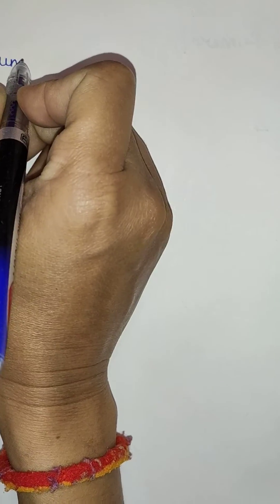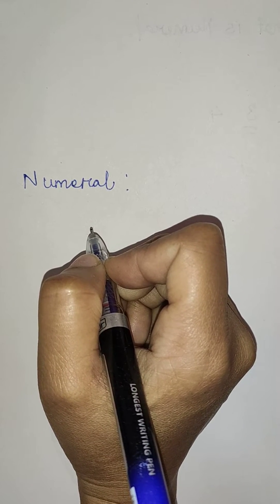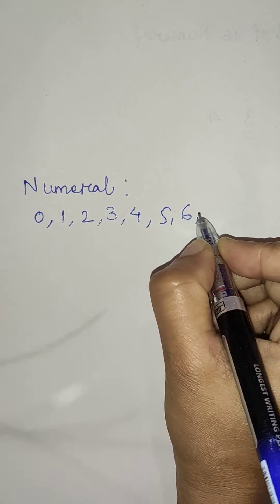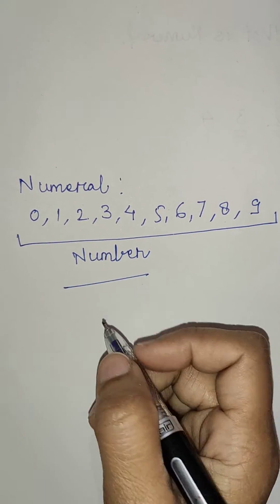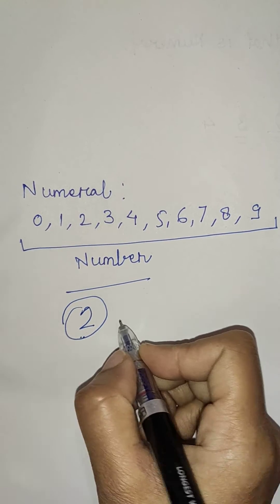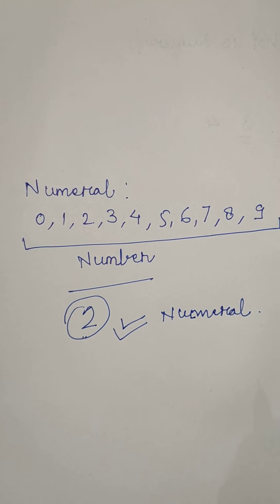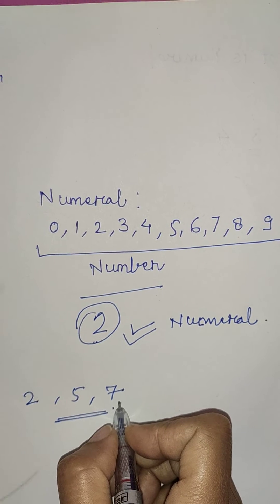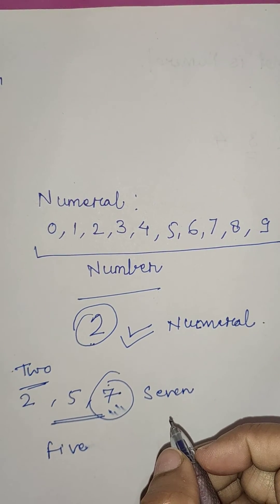Numerals | Numerals number | Numeral number | What is rumerals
Numeral:

A numeral is a symbol or name that stands for a number.

Examples: 3, 49 and twelve are all numerals.

So the number is an idea, the numeral is how we write it.

Number:

A number is a count or measurement that is really an idea in our minds.

We write or talk about numbers using numerals such as "4" or "four".

But we could also hold up 4 fingers, or tap the ground 4 times.

These are all different ways of referring to the same number.

There are also special numbers (like π (Pi)) that can't be written exactly, but are still numbers because we know the idea behind them.